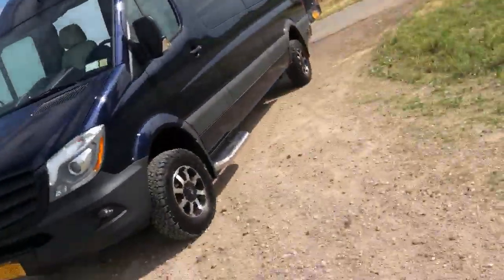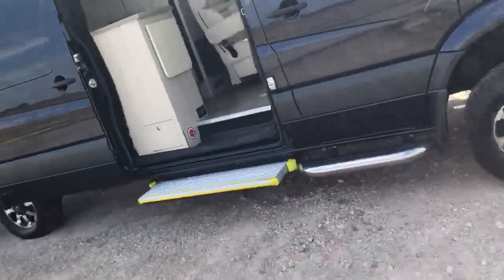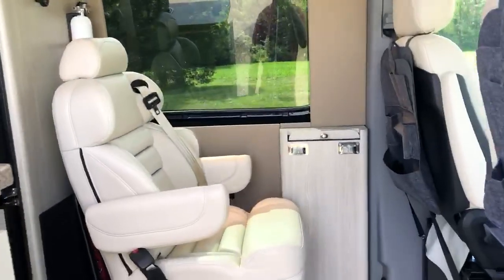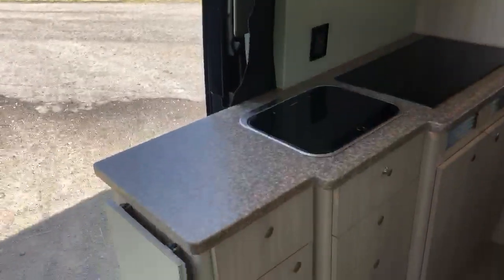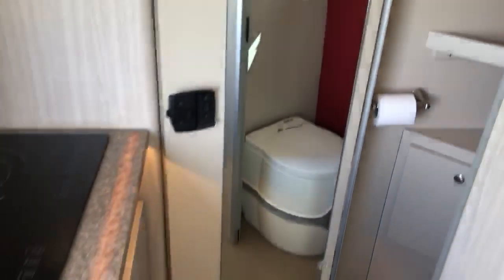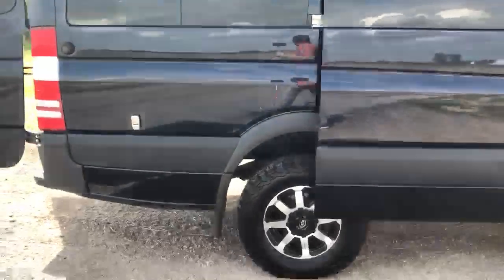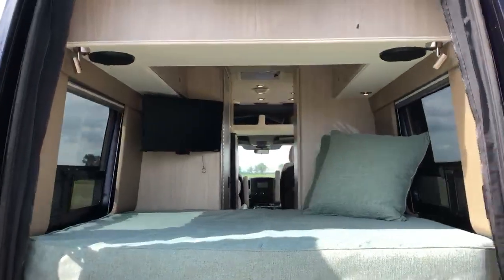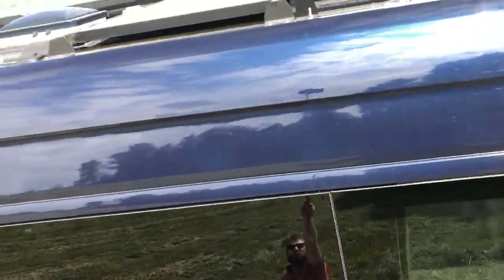4x4 Sprinter Van - Delivery Video #1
This is a 170'' Mercedes 4x4 Sprinter that we converted a year ago and just put some additions into. Hope you enjoy this quick video tour of this awesome project!